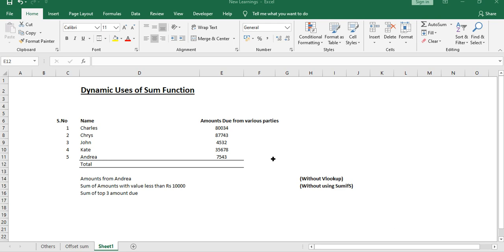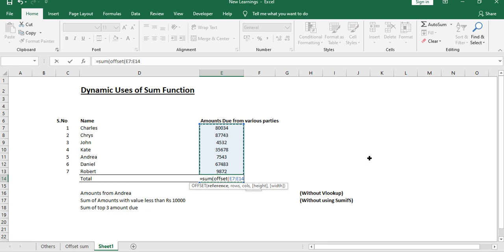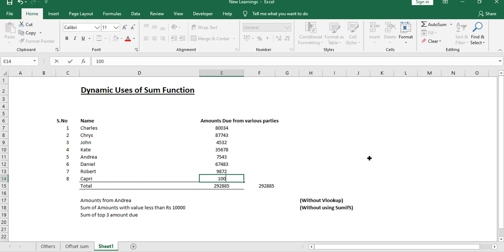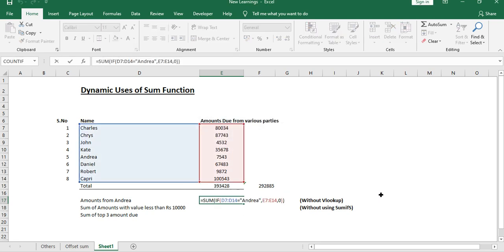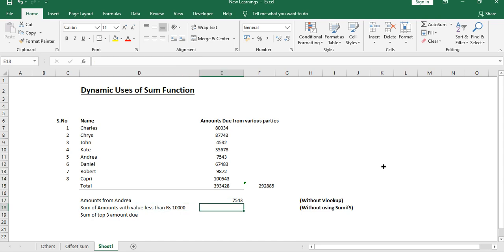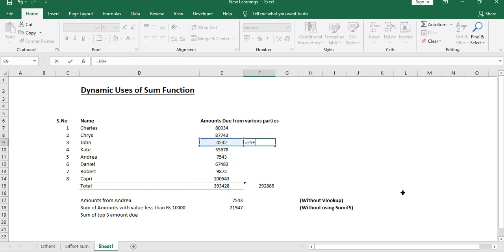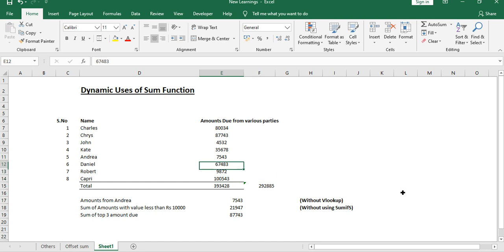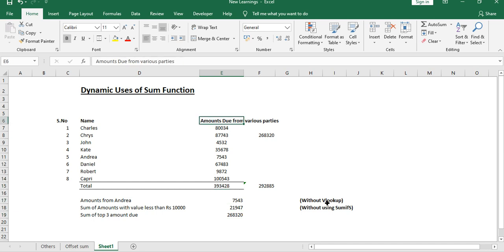Dynamic Sum Function (auto update sum range with row insertion just above formula - no macro)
Update sum range in sum function if a row is added above the formula or use sum + array instead of Vlookup or sum top 3 values.